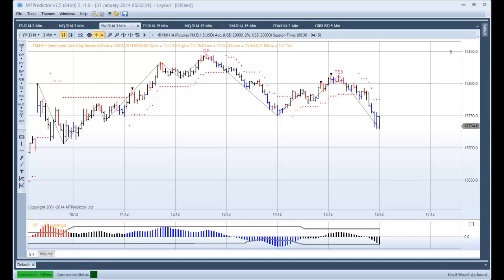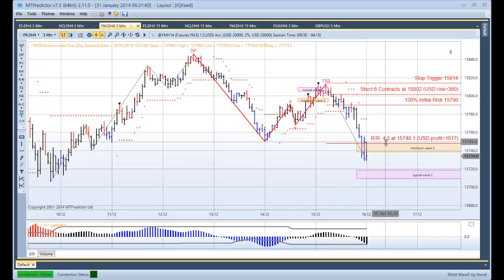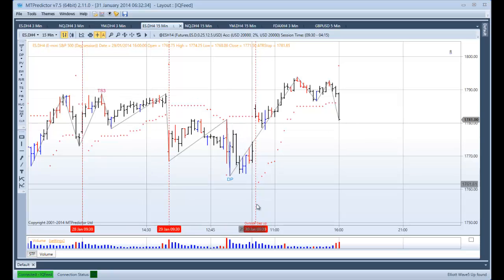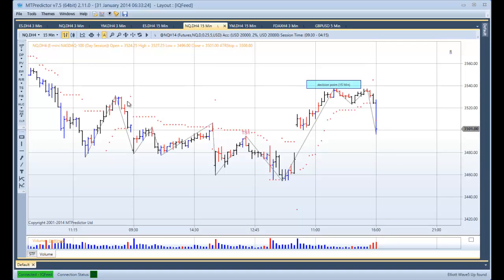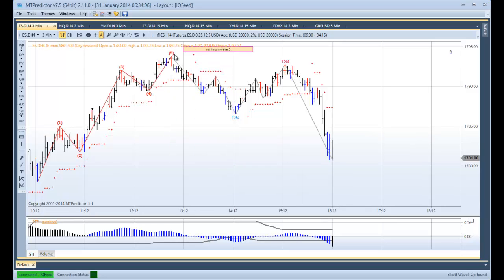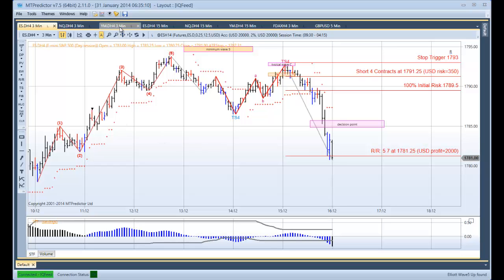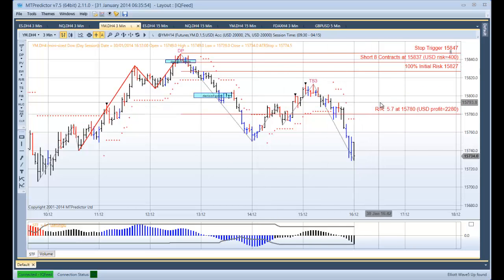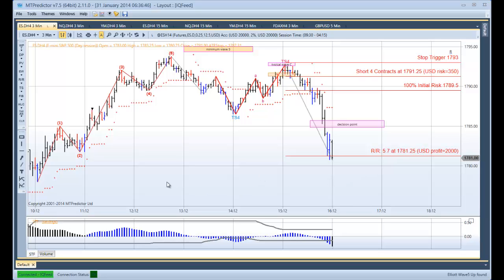MTPredictor - Using the Larger Degree trend on the US E-minis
In today's MTPredictor videos I would like to look at how to use the Larger degree trend (on the 15min Charts), to help trade the 3 (and 5) min Charts: As you can see, this would have helped nail a DP sell from the high of the day on the YM, as well as some high confidence sells later in the day on the ES and YM Risk Disclaimer and Disclosure.